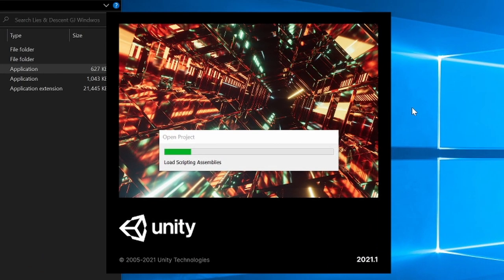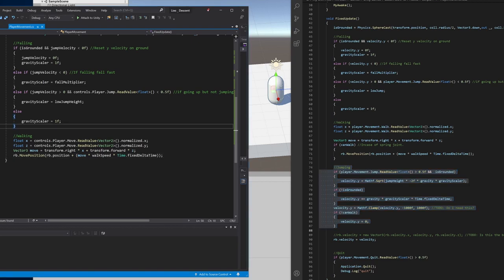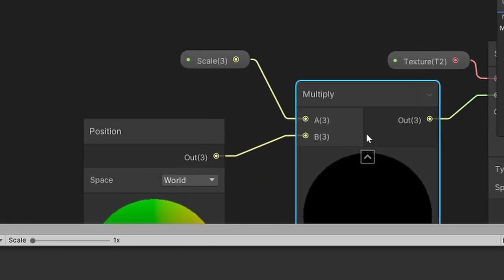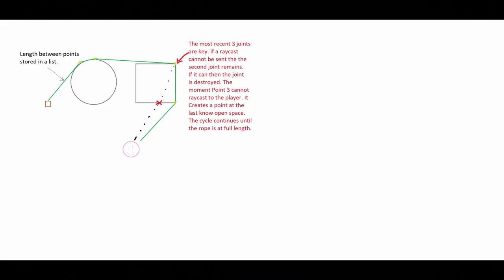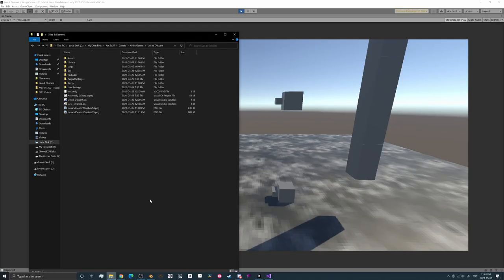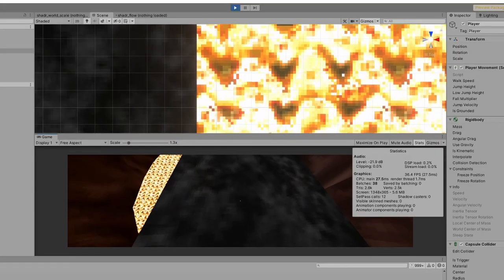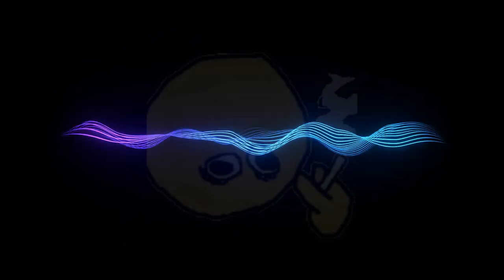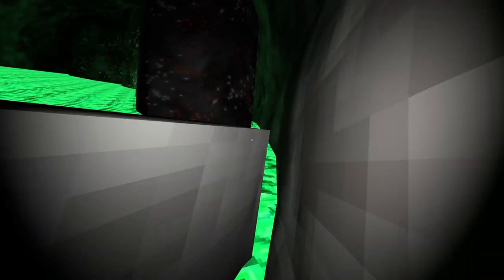Making a Game for School - Indie Devlog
Welcome to Part 2 of my Indie Devlog series on "Lies & Descent" a 3D Platformer about exploring caves using a climbing axe.  In this episode I talk about turning my game jam project into an english project and some of my struggles during that month, especially in regards to motivation.

-Lies & Descent-
made with:
Blender,
Asperite,
Unity3D,
Photshop Elements 2018,
Audacity